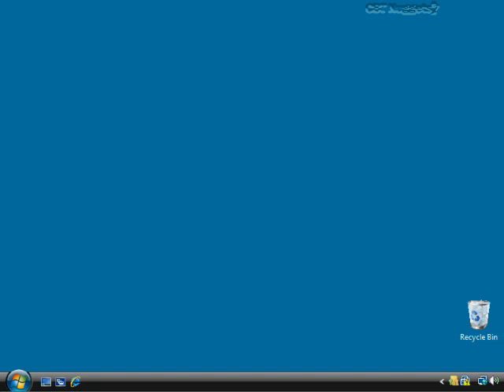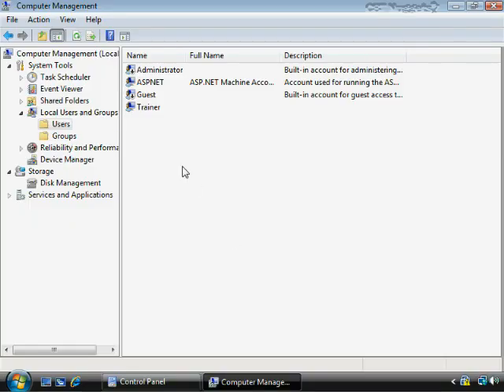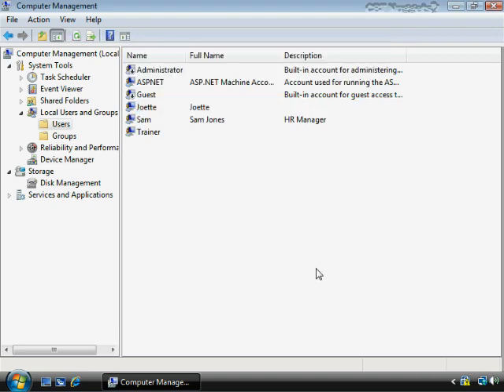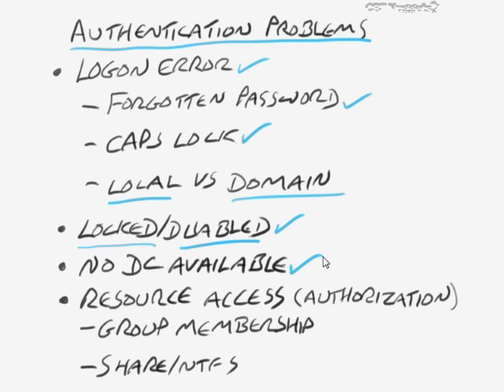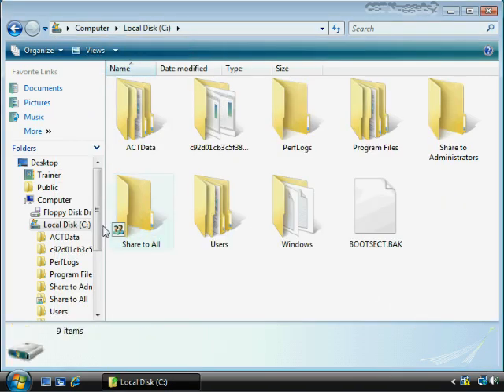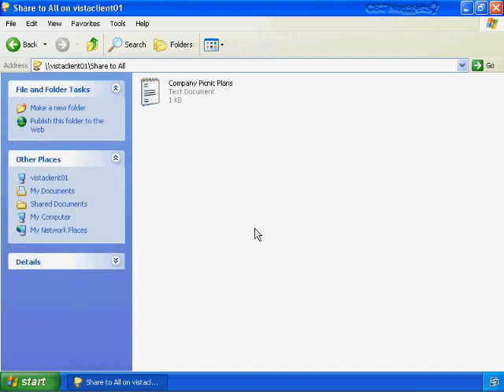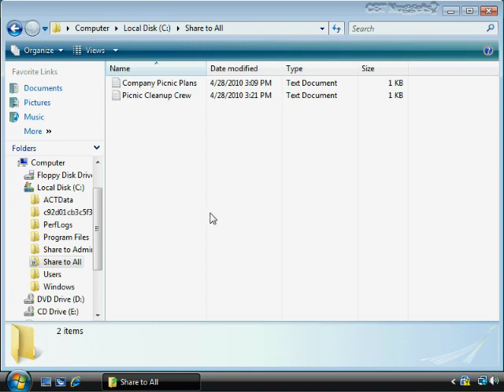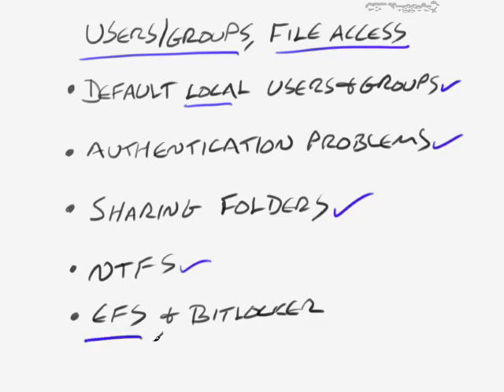#29 Computer Users/Groups, File Access | GM AutoTech